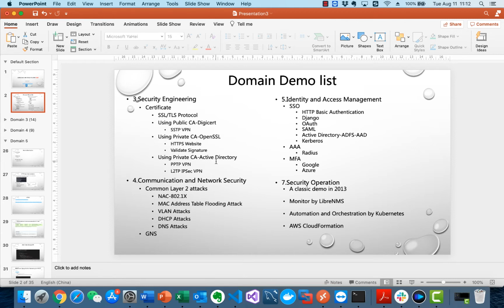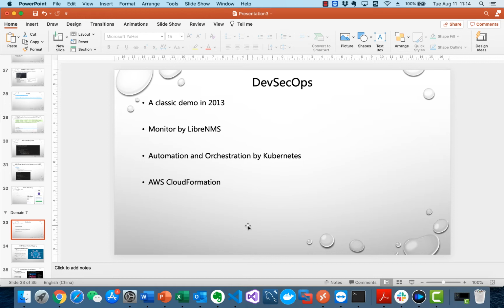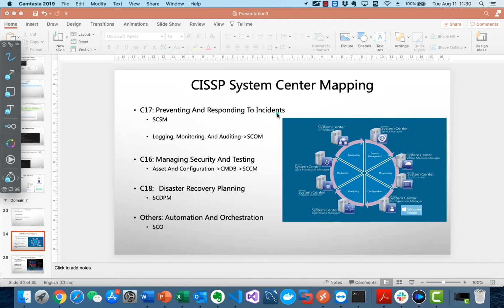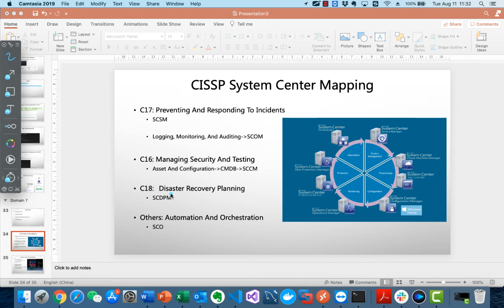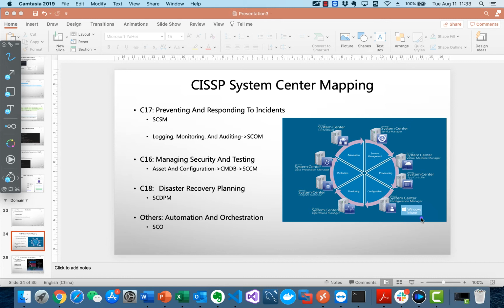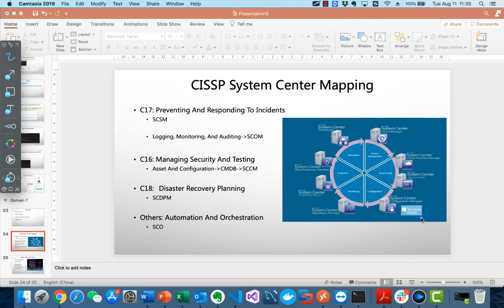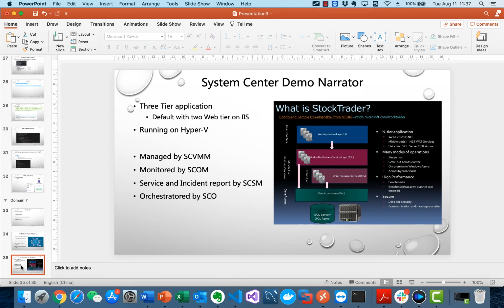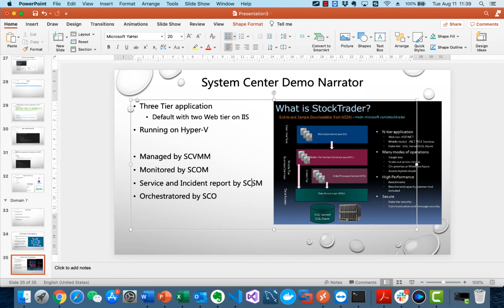CISSP DevSecOps-1. Microsoft System Center Suite Intro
This video I will show you a large picture of modern data center operation concept by Microsoft System Center Suite. When we are talking about CISSP and demos, the most important and essential thing are theory and big picture, while tools and softwares are just implement of the theory.